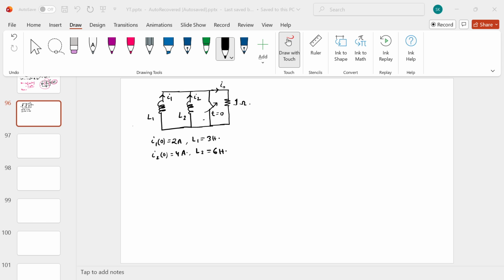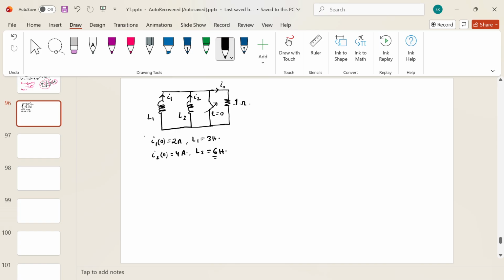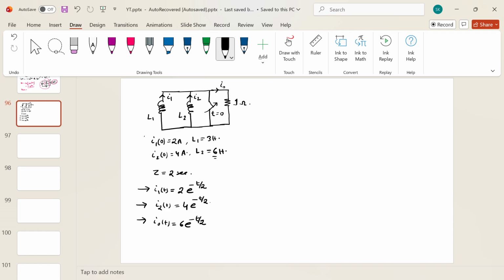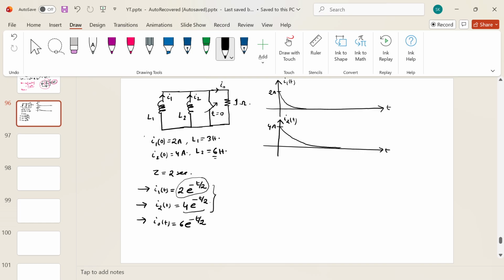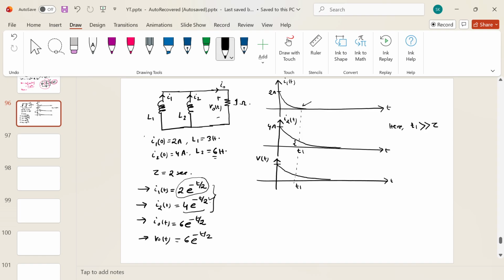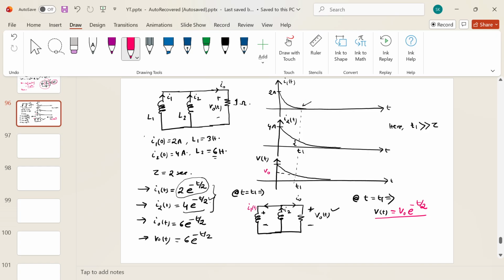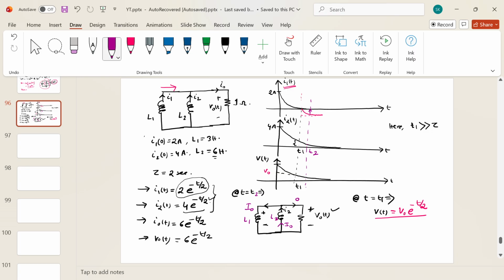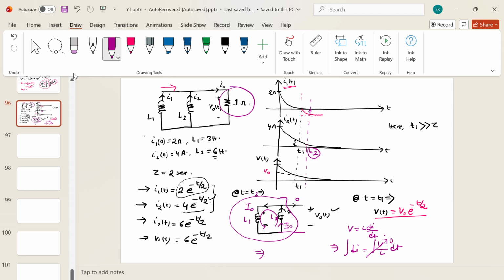Inductor Transient Problem | Step‑by‑Step Solution with Initial Currents (Part-2)